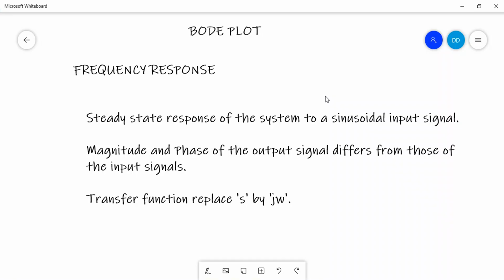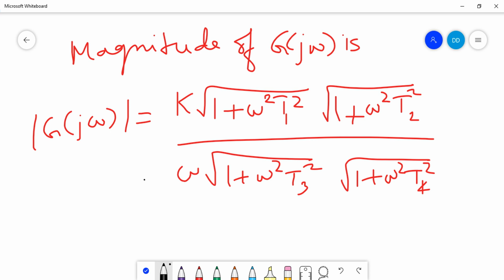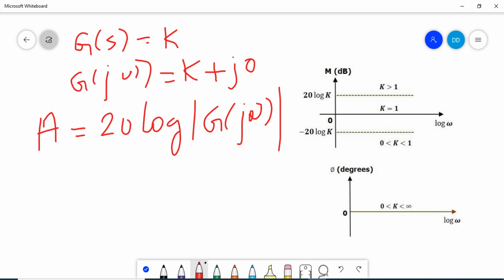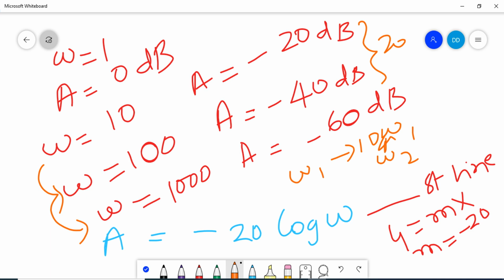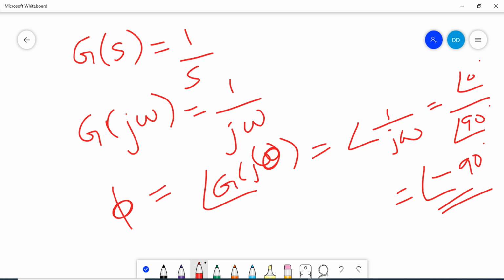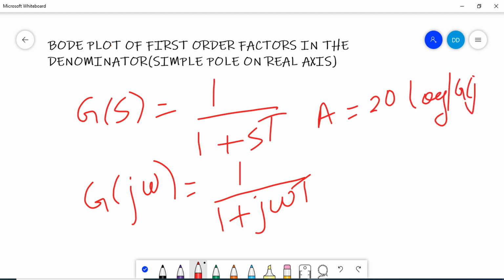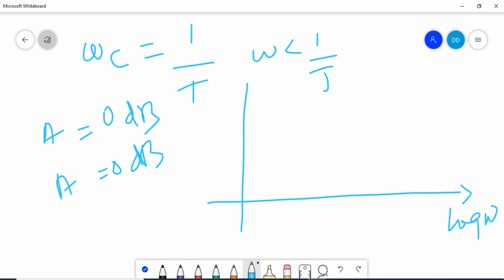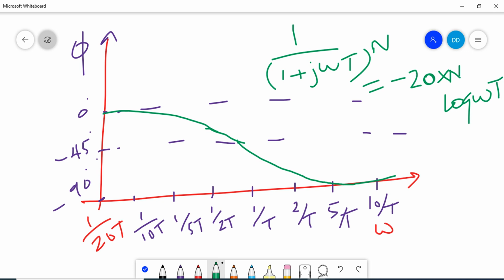VTU CS 18EE61 M4 L4 INTRODUCTION TO BODE PLOT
This video explains the concept of Bode Plot.